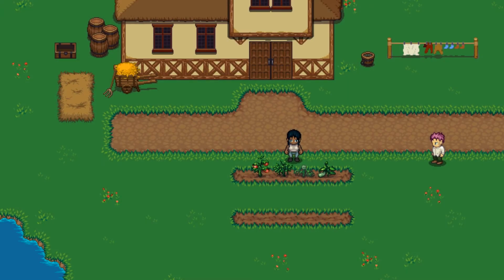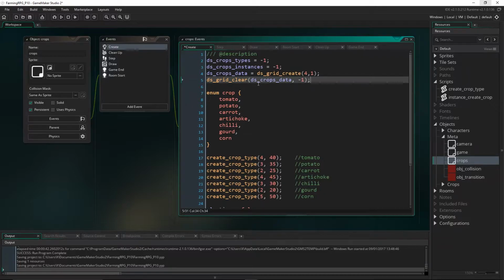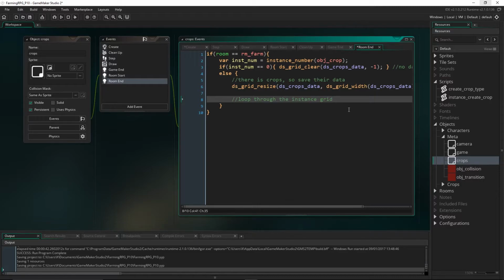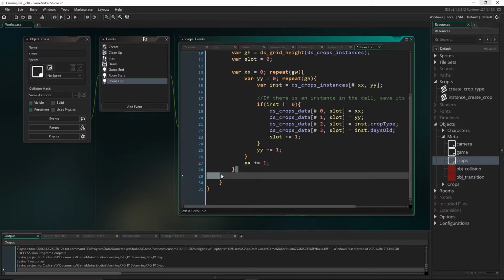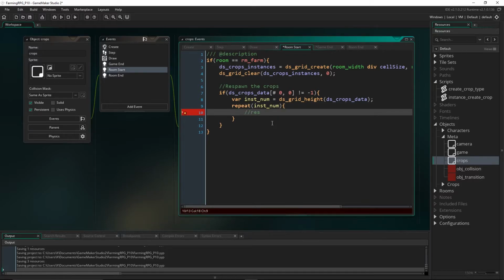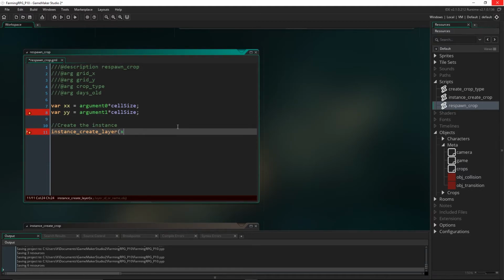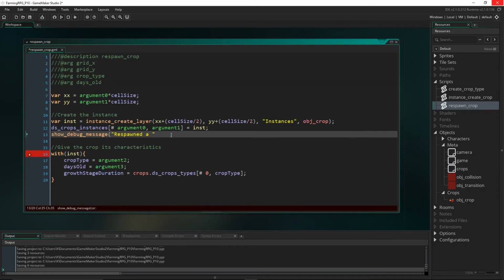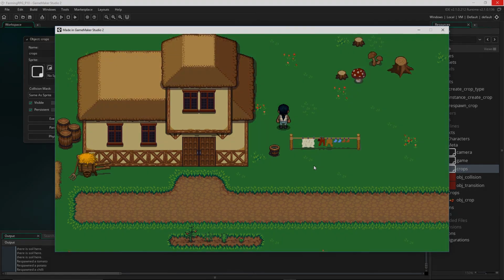Making Crops Persistent | Farming RPG Tutorial: GMS2 [P10]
Today we make our crops "persist", though without using GameMaker's built in "persistence". Instead, we create yet another data structure to store the crops we want to persist. We save the crops, (their location and characteristics) at the end of the room, and then respawn a crop with those characteristics when re-entering the room.